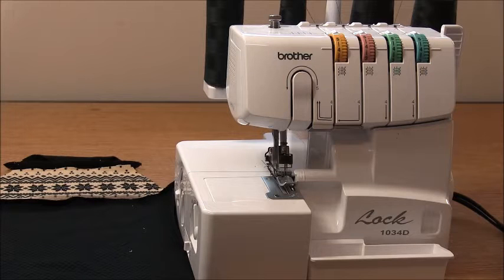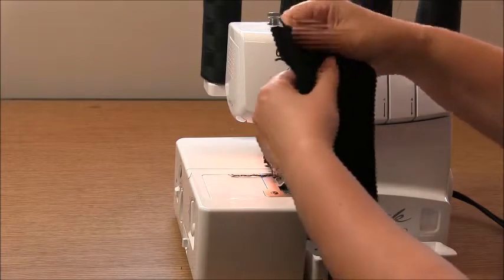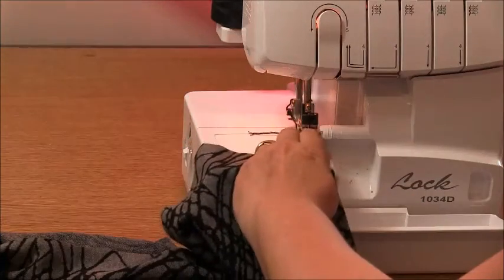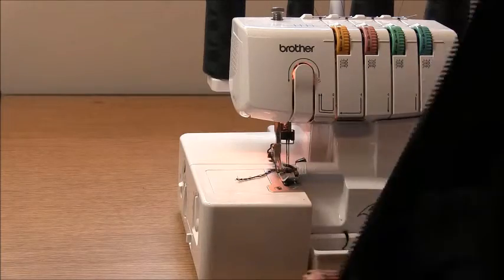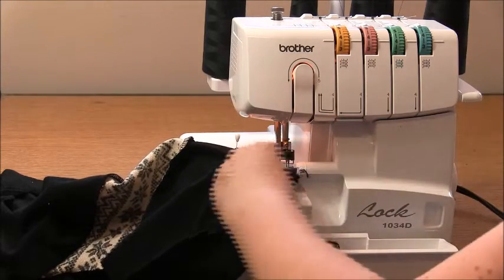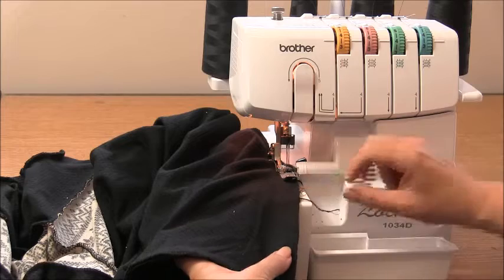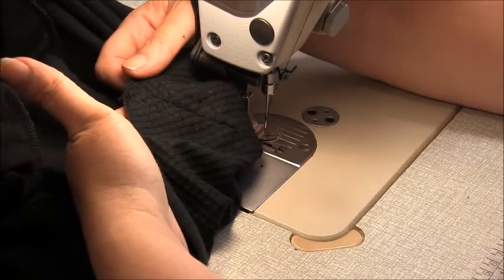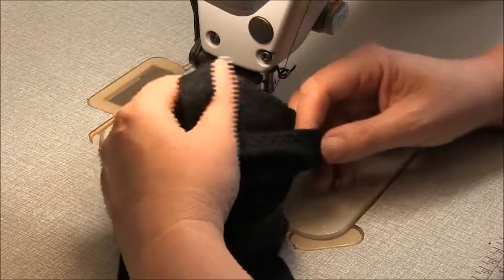Pattern #1904 Sarah Turtleneck Tunic and Top Sew-A-Long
Fashion Design School Tutorials: Learn to Sew Digital PDF Sewing Pattern #1904 - a snug fit sweater with contrast inserts, slash front or plain front options - available in 2 lengths with side seam split.  Another How To video from TrishNewbery.com.  Learn Design, Garment Construction and Pattern making using Garment Industry Methods.